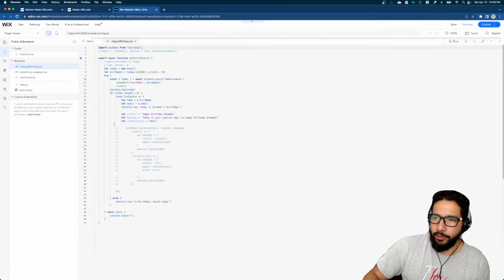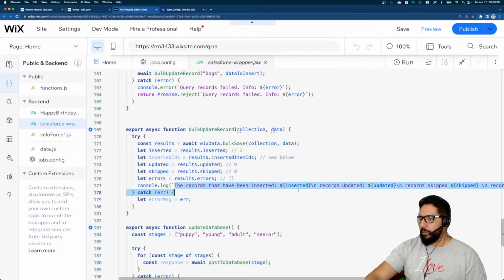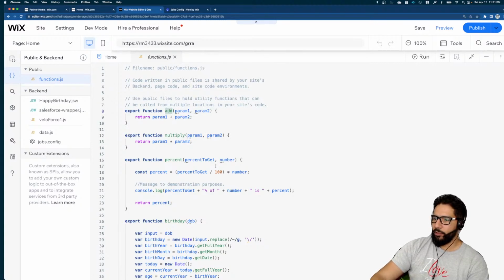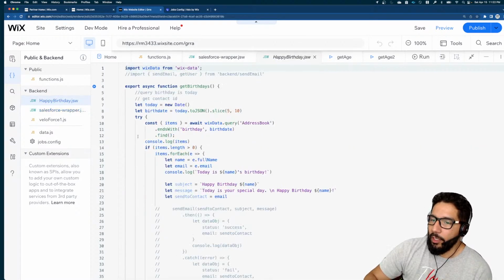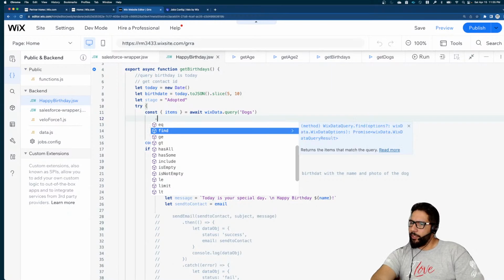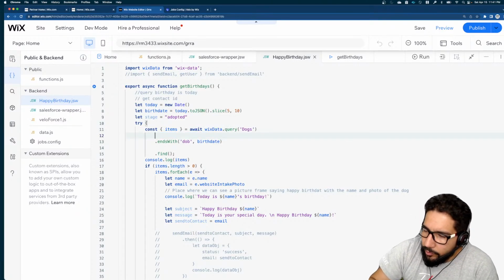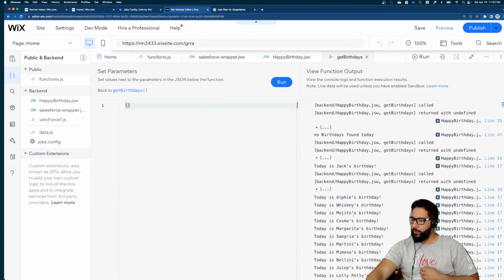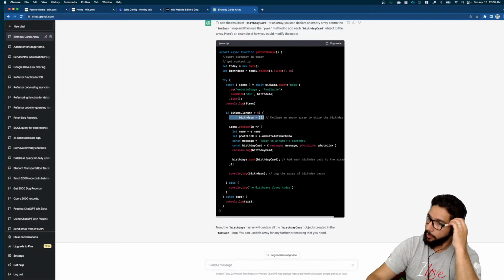Wix Velo Schedule Jobs, Backend Functions and Before insert Hooks